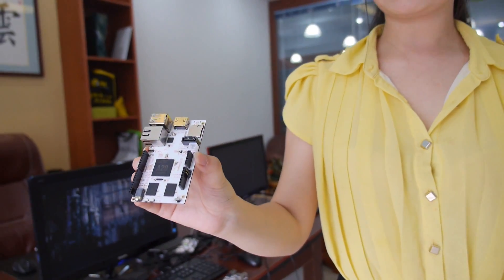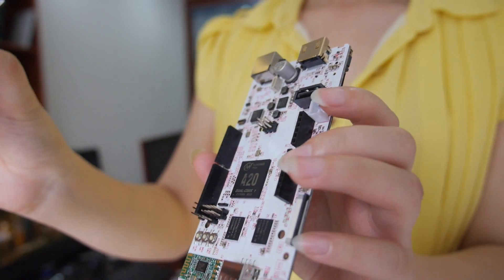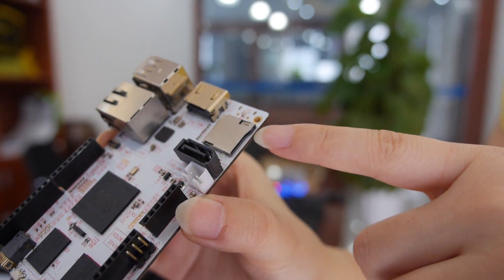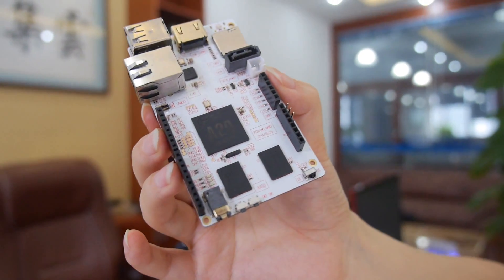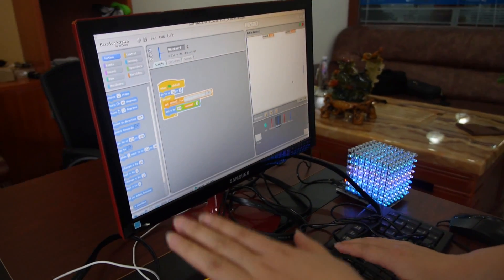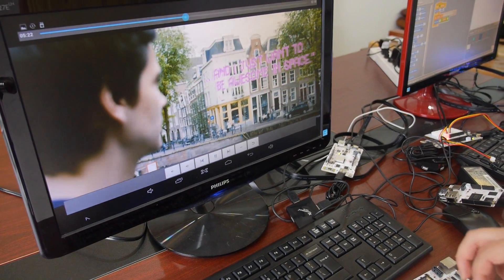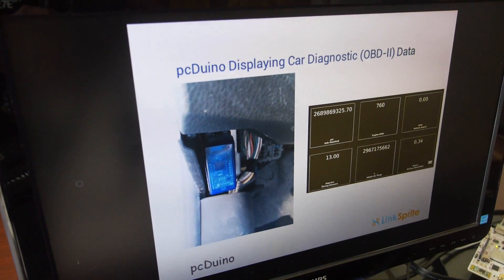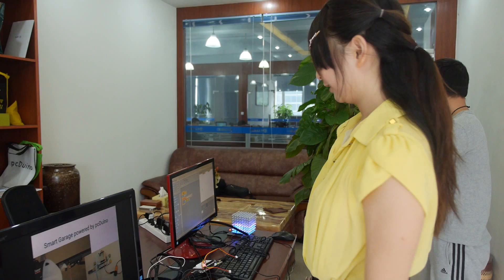$39 pcDuino3Nano Allwinner A20 development board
is an ultra cheap Allwinner A20 dual-core ARM Cortex-A7 development board with Arduino support, selling at $39 with 1GB RAM, 4GB NAND flash, has a SATA connector, microSD card slot, HDMI, mini-jack audio, Gigabit Ethernet, 2xUSB host, 1xUSB OTG, Arduino UNO extension interface with 14 GPIO, 2 PWM, 6 ADC, 1 UART, 1 SPI, 1 I2C. MIPI camera interface, IR receiver, powered by 5V, 2000mA, the dimensions are 91.4mm x 53.3 mm (pcDuino3: 121 mm x 65 mm). pcDuino is made by LinkSprite which is offering their "produce together" service concept to help hackers and companies who have ideas based on the pcDuino boards that they want to bring to the market. Ideas can be things like Home Automation, Car Diagnostics, Rotary Vending Machine, Chess Programming, 3D Printer, Time Lapse video recorder, Smart Garage and more. Linksprite offers their R&D team as a service.

You can contact the pcDuino team here:
Sky
QQ: 18227904
Wechat: minisky002

Pillar
skype: pillar_zuo
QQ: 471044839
Wechat:pillar_zuo

Yanny
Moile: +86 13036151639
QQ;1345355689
Wechat:54168580